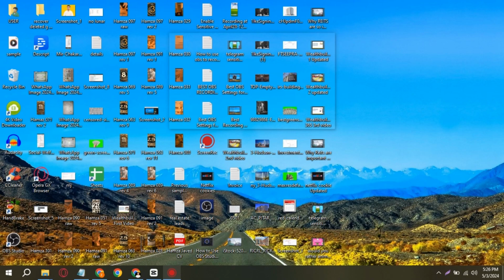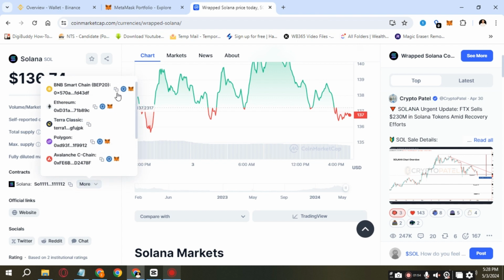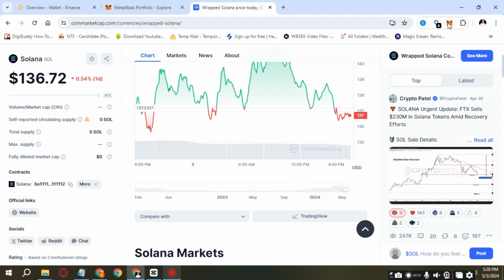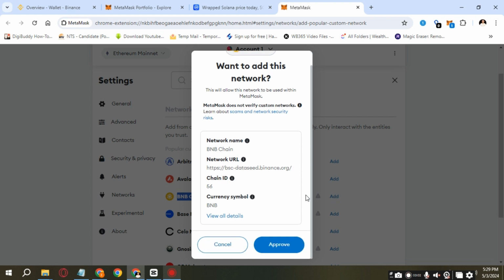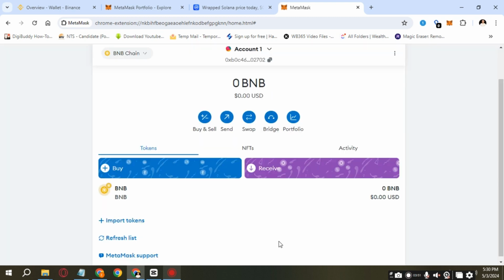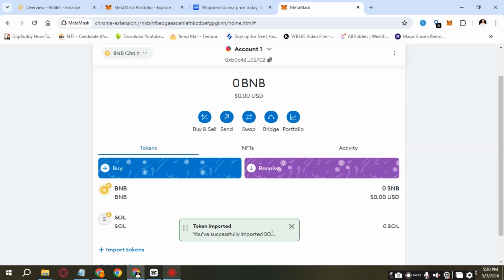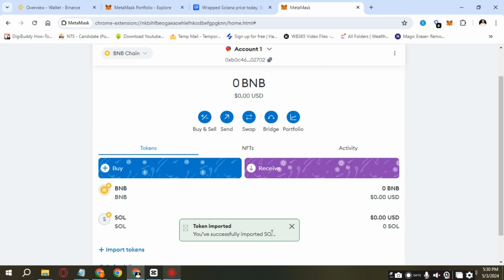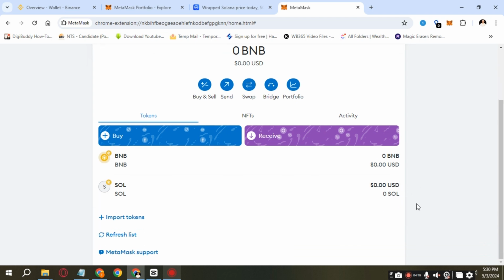How to Add Solana Network to Metamask Full Guide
How to Add Solana Network to Metamask
Learn how to add the Solana network to your Metamask wallet with this step-by-step guide. Don't miss out on the benefits of using Solana with Metamask!